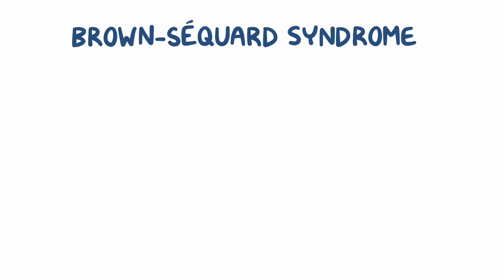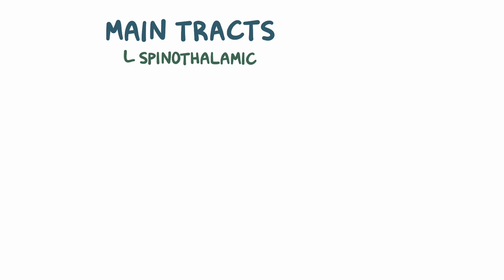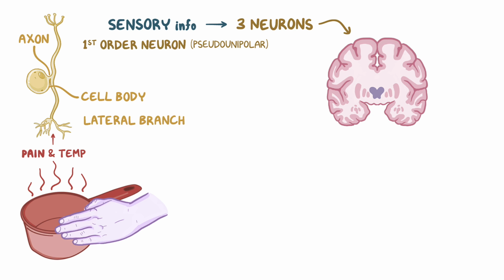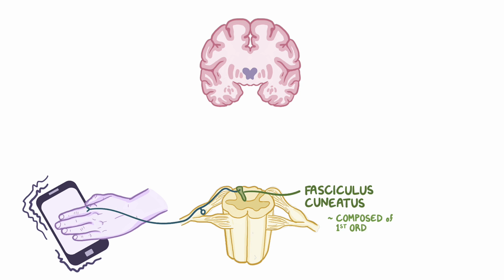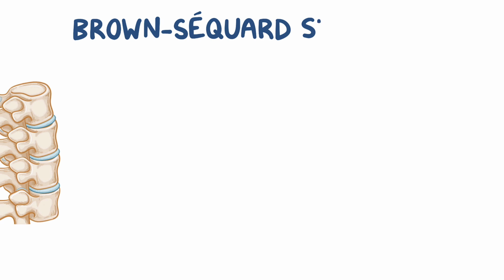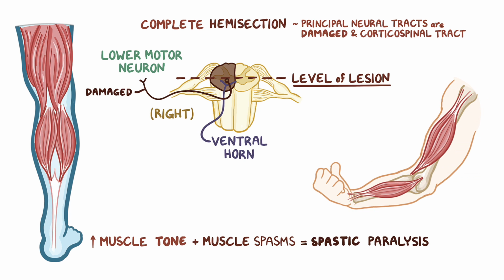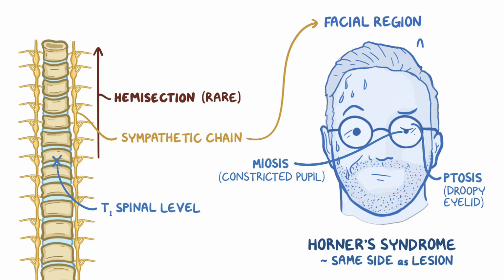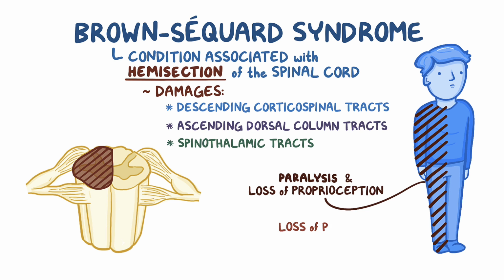Brown-Séquard syndrome (Year of the Zebra)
What is Brown-Séquard syndrome? Brown-Séquard syndrome is a condition associated with hemisection or damage to one half of the spinal cord. The hemisection damages neural tracts in the spinal cord that carry information to and from the brain. This results in a loss of sensations like pain, temperature, touch, as well as paralysis or loss of muscle function in some parts of the body. Find our full video library only on Osmosis